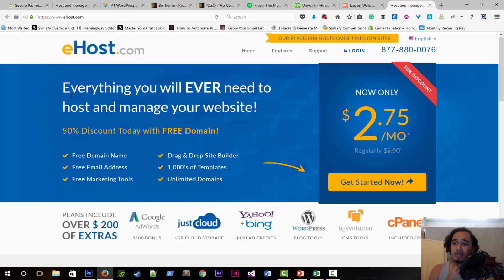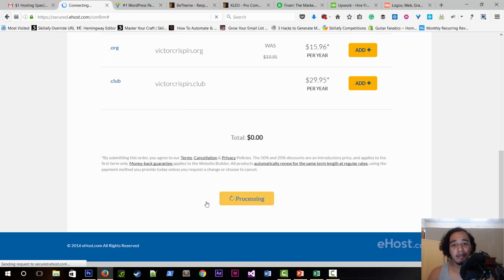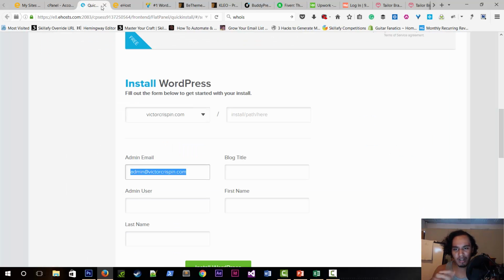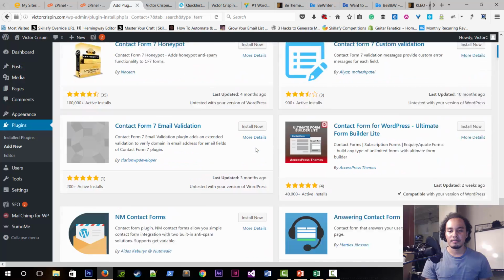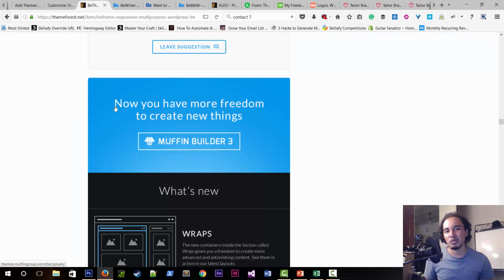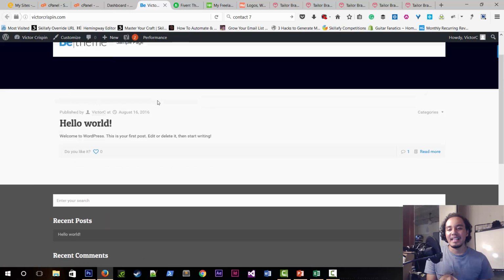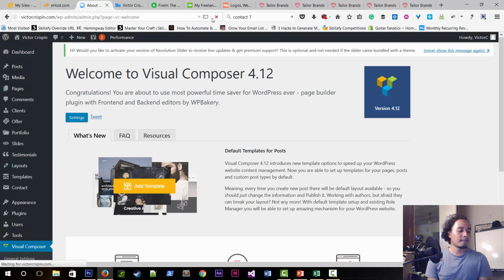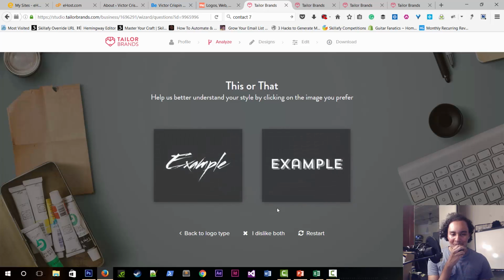Easily Create a Wordpress Business Site - Ultimate Setup Process Part 3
(Part 1 & 2 are up if you didn't see those first go check them out!)

Okay, so in the first two videos I went into the logic and basic instructions to give you guys at least a basic understanding of the main important components in a successful business website. Also gave you guys a heads up as what to be expecting from us in the future with Skillafy!

This is a long video so be sure to take note or just follow along as I go and walk you through all the steps in the process of creating your website. Remember this video is just the set-up. Here I give extra tips and tricks to obtaining your logo, services to outsource the website design process and more!

THING I WORK ON IN THIS VIDEO ~
-- How & Where to Buy Website Domain --
-- How to Install Wordpress Quick & Easily --
-- Which & Where to Find the Most Important Plugins --
-- How to Install Wordpress Plugins --
-- Where & How to Install Wordpress Theme & Child Theme --
-- My Process on How I'll Brand & Build My Personal Site --
-- Extra Featured Plugins for the Site Creation Process --
-- How I Made My Brand Logo --
-- Places You Can Get Your Logo & ALL Service Made Cheap to Premium--
-- How to Outsource & Hire --
-- A Free Service to get Ideas for Your Business Logo --

As you guys can see from that long list of thing this is a value packed video I deeply explain each part and their purpose so that you know what each component does for your site. Each step here is filled with tons of great nuggets of information that will help you be one step ahead.

With all the things you learn here in the next video you will already be set to start customizing and filling in your site how you like. In the next video I go through making the site look how I want and customize every inch. Then on the part 5 I will go other things left todo on our site.

SUBMIT YOUR PERSONAL REQUESTS
Need Help, Tips, Advice, and anything else?
Go ahead and shoot me a message I will be here to help.

On The Skillafy Channel, we discuss how to leverage platforms and systems to build an online profitable business. By also spreading our message, that everyone has the ability and potential to create a lifestyle of their choice. That everything starts with one step and one action.

SCHEDULE
-- Thursdays: We Post New Great Actional Nuggets to Implement onto Your Business --